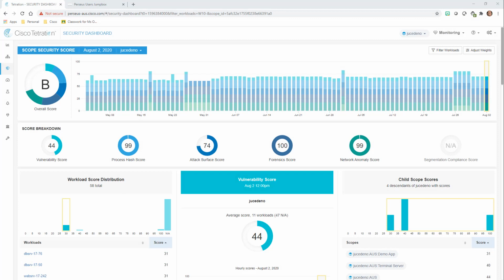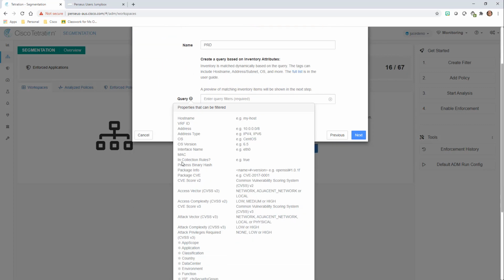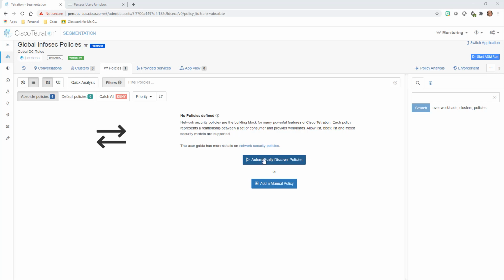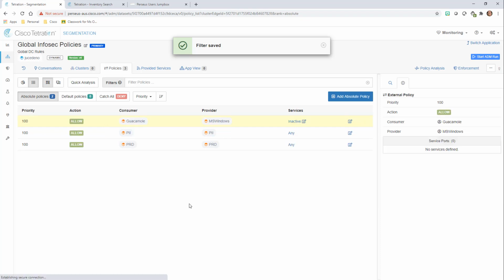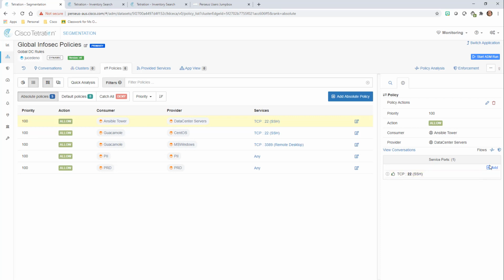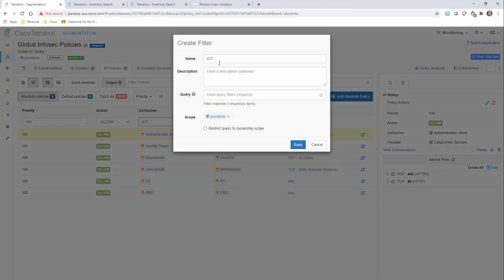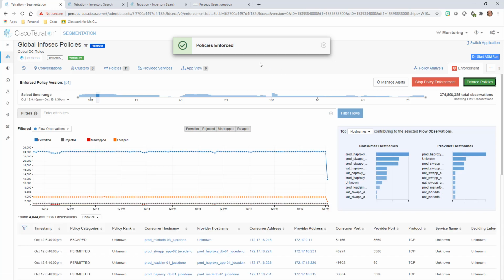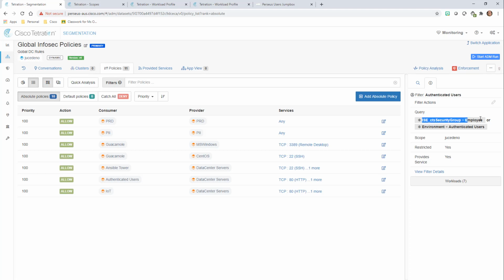Getting Started with Basic Segmentation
The Cisco Tetration™ platform allows you to better secure yourworkloads and application by containing lateral movement using microsegmentation. It simplifies the implementation of microsegmentation by automating policy generation and consistently enforcing it across on-premises data centers and private and public clouds.